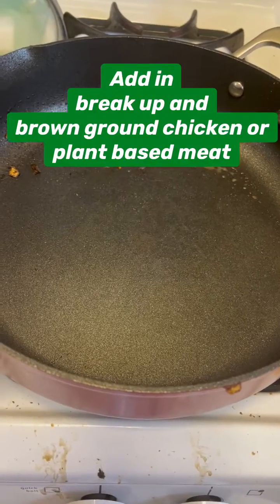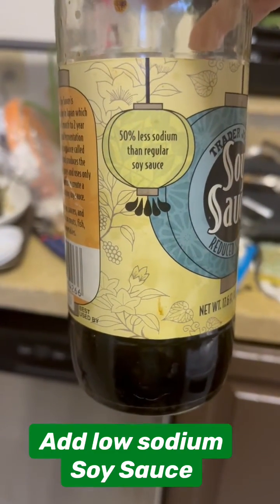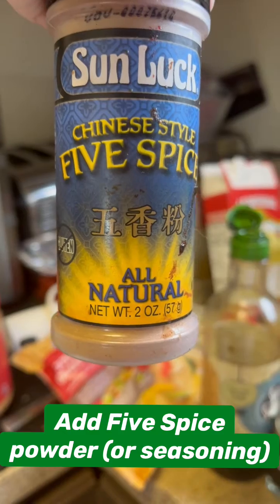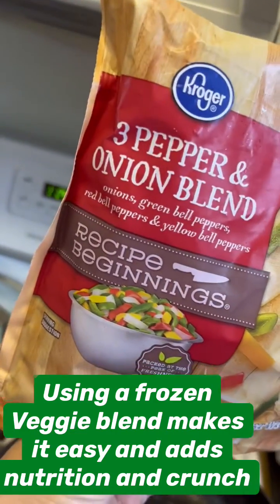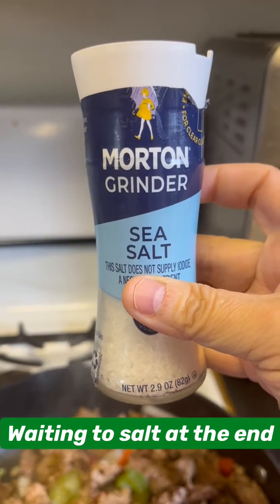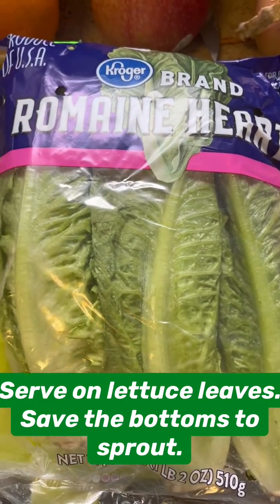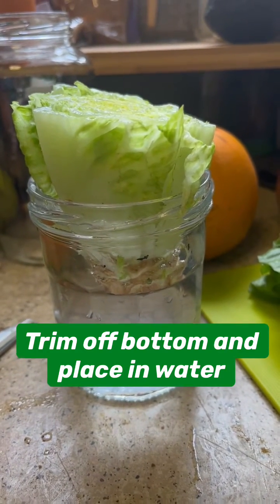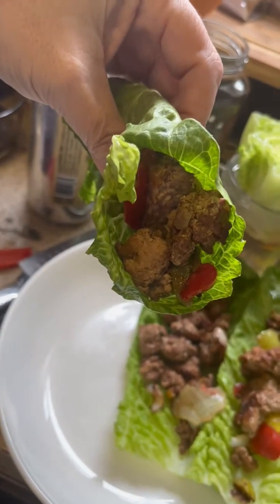Easy Chicken Lettuce Wraps!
This is an easily accessible recipe for making low-sodium, low carb, chicken wraps